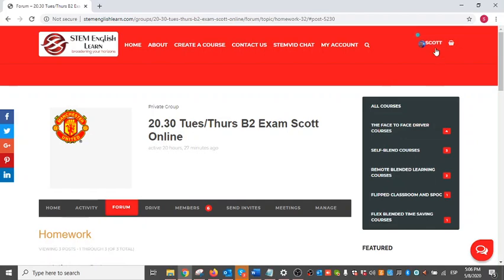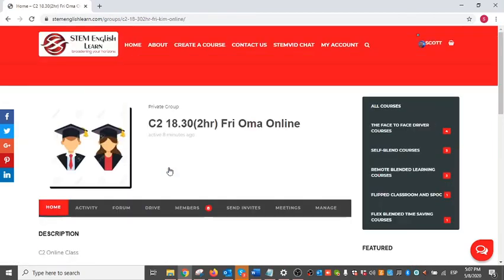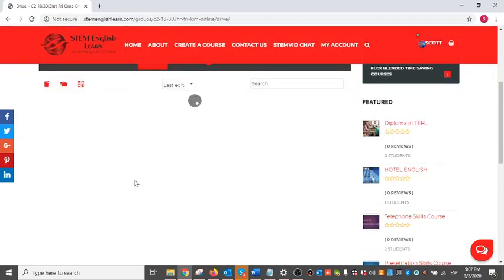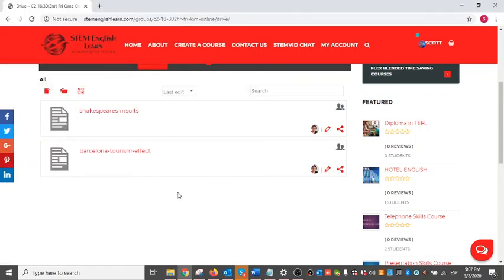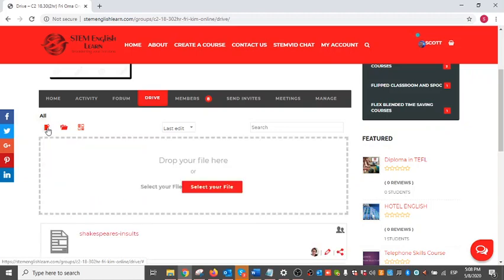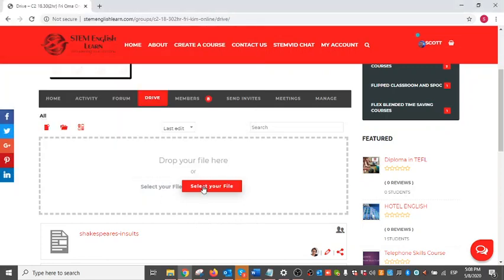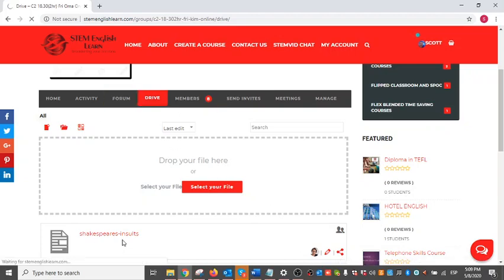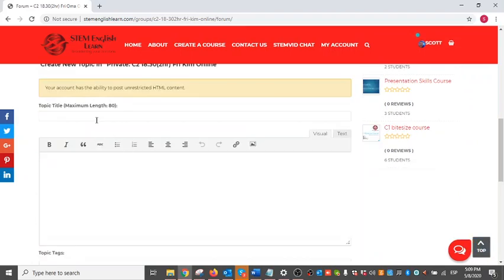Cursos online de inglés con STEM English learn. Tutorial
Aprende a utilizar nuestra plataforma virtual de cursos online de inglés. Con STEM English Learn, el único Centro Examinador oficial en Alicante de Languagecert.

Te lo explicamos paso a paso para que lo puedas hacer de la forma correcta y muy fácilmente.

STEM ENGLISH LEARN. Academias de inglés online.